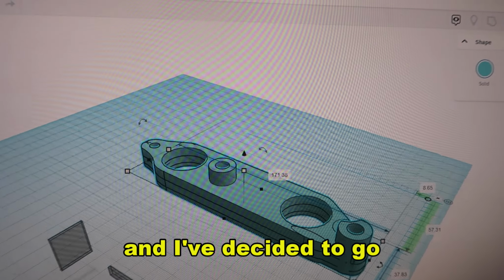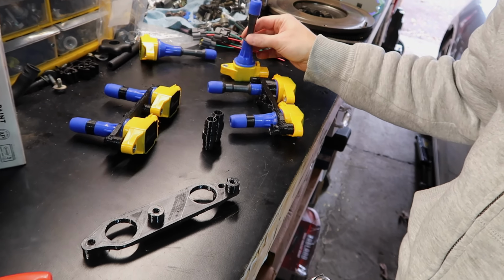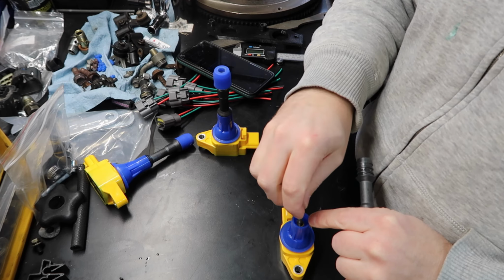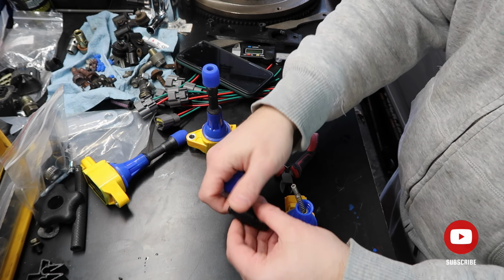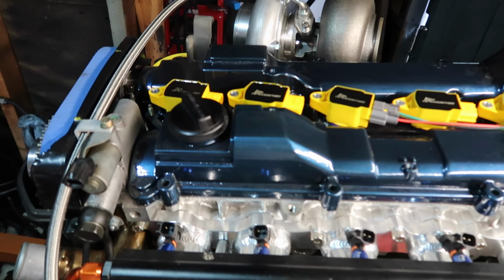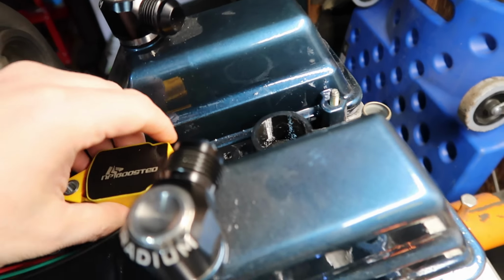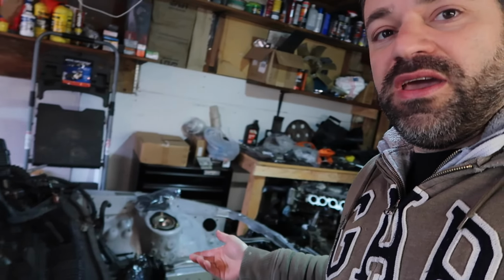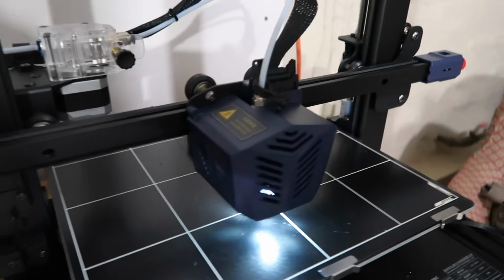3d Printing 2jz Brackets and Shorter Stalks for GTR Coils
After making an aluminum bracket to adapt some Yaris coils on my Drift car I've decided that I would get something nicer and prettier for the Toyota Supra. I tried to buy a bracket from a company but when asked a question they did not answer so I've decided to make my own.
I am showing part og the process on this video but at this point I've got already the proper brackets printed on Carbon Fiber (PA-12) Nylon which has excellent strength and thermal resistance. At this point on the video I was using PETG so I could test size fit in the engine .

This is what I used:
- 3D Printer Anycubic Kobra Plus
brackets and stalks  link coming soon